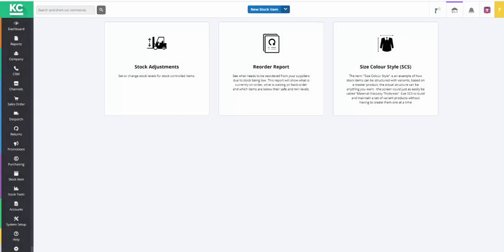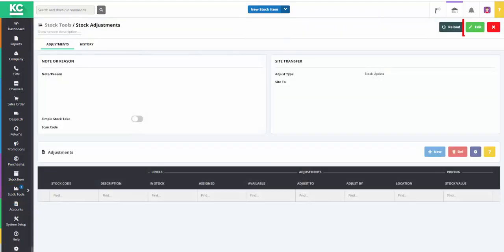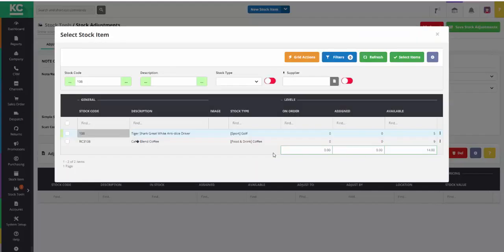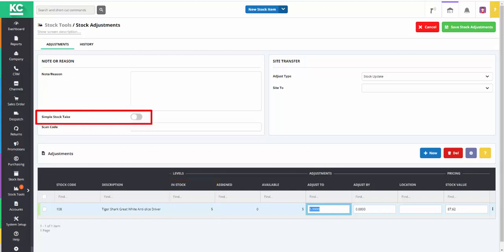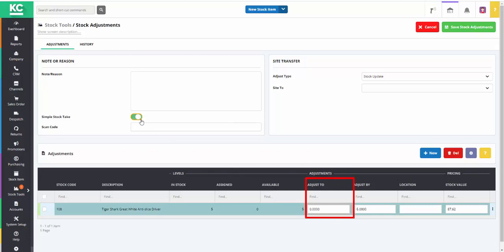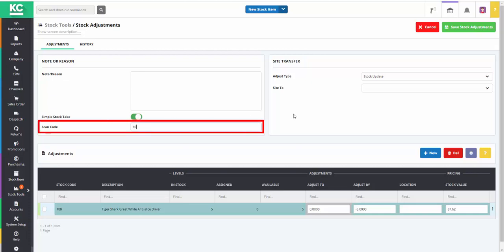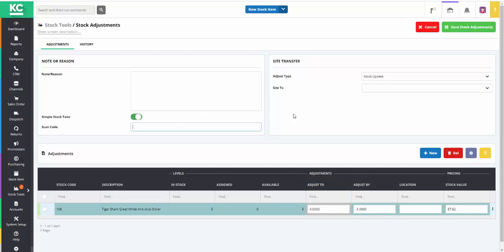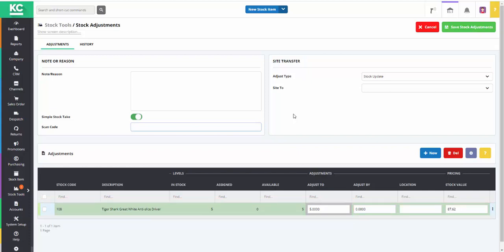How To Do a Stock Take Using a Barcode Scanner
Find out how to use a scanner to do a stock take within the system.